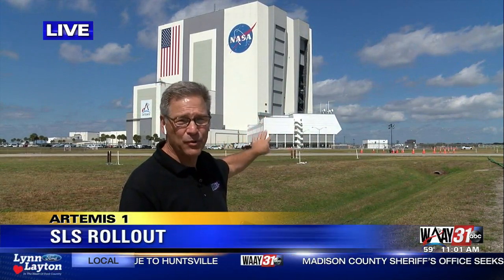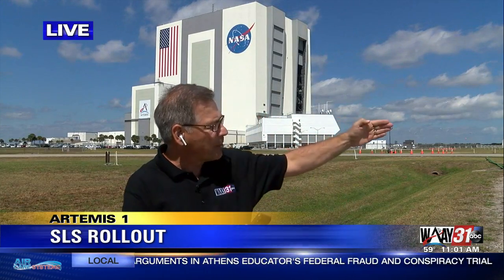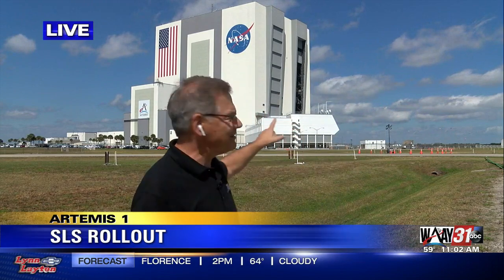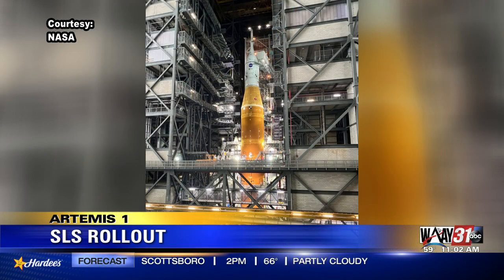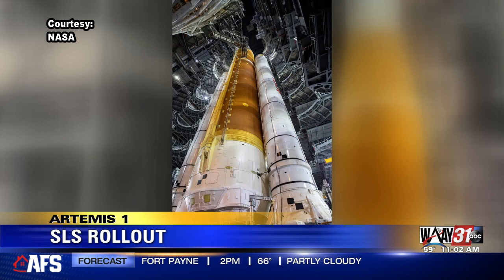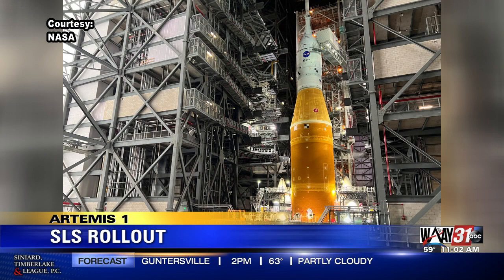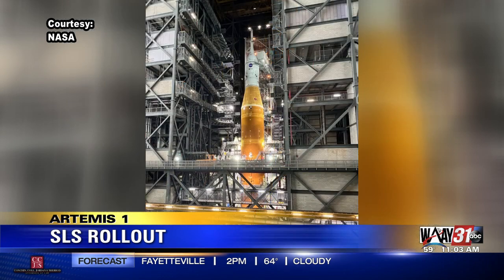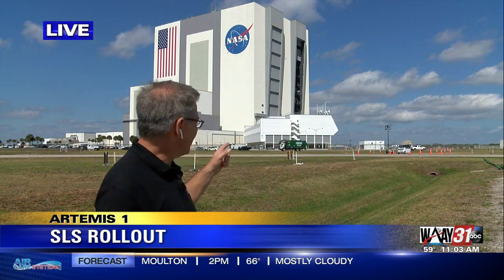Preparations for rollout of SLS for Artemis I underway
WAAY 31 is here because so many of our friends and neighbors in North Alabama have worked for years to make this a reality.